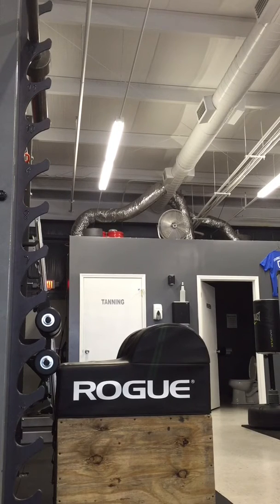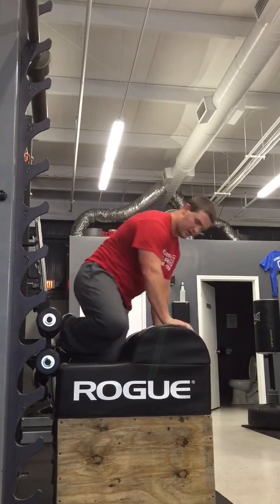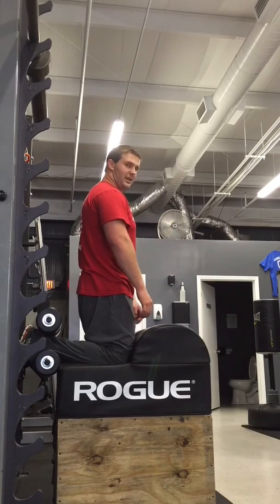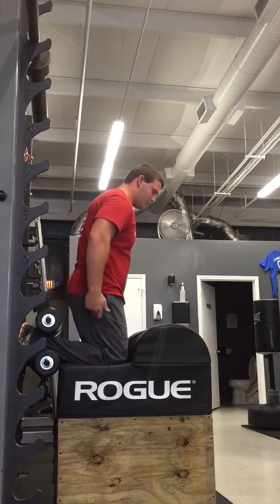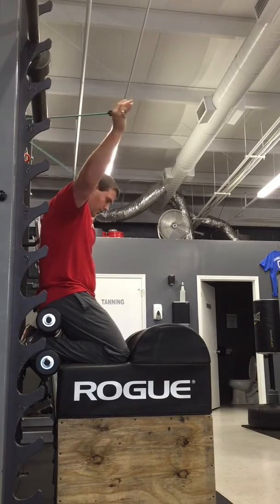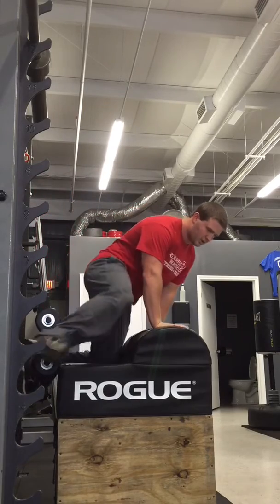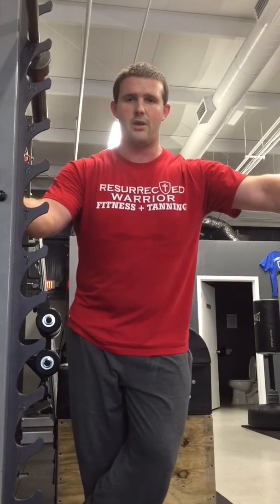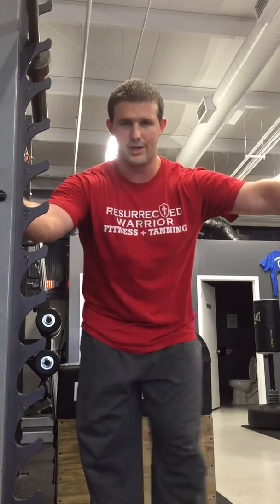Rogue GHD Glute Ham Raise Demo at Resurrected Warrior Fitness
Glute Ham Raises on the Rogue GHD with one assisted variation. Follow Resurrected Warrior Fitness on FaceBook, Instagram, Twitter, and also on our blog and newsletter We offer online training and nutritional plans with amazing results!